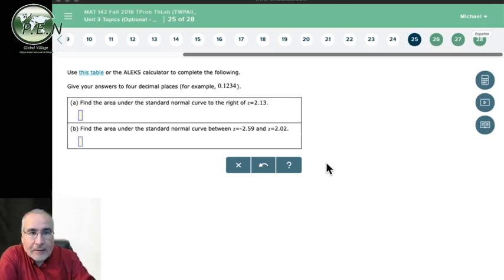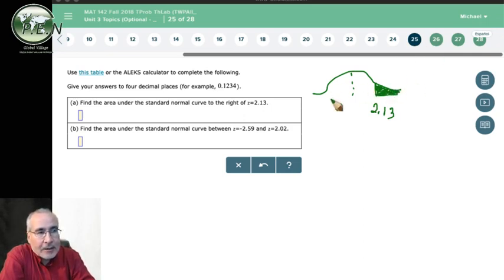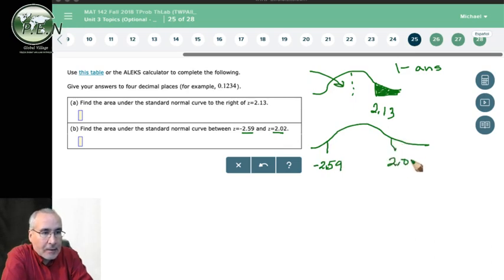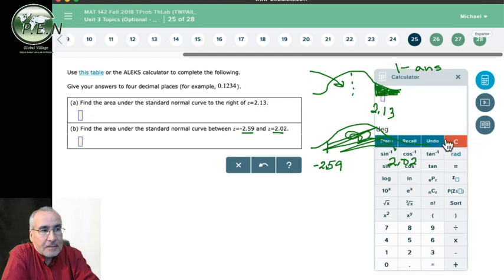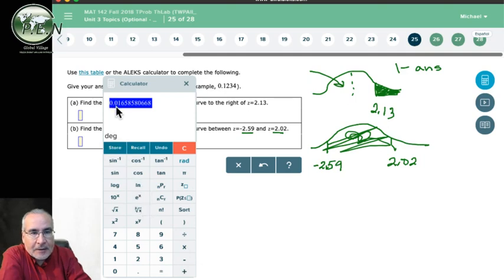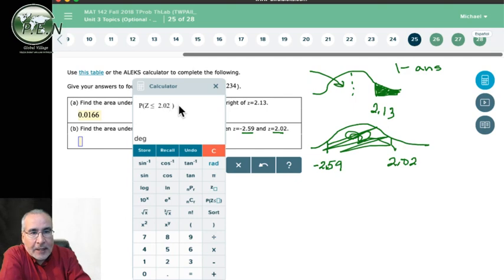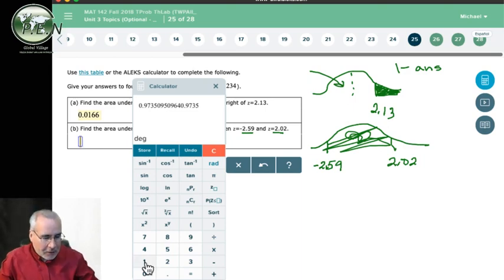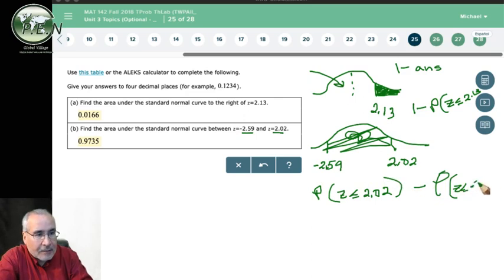Unit3Topics MAT142 Q25